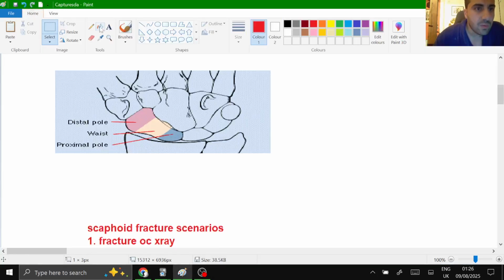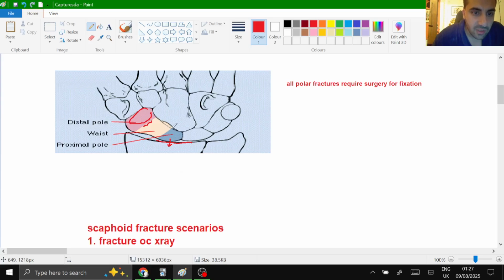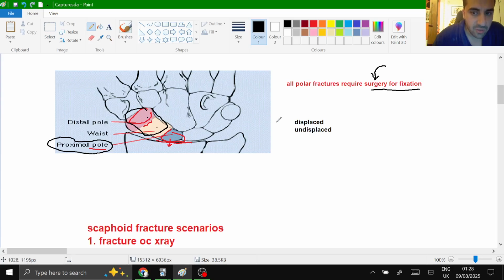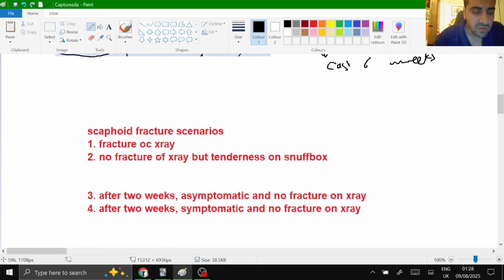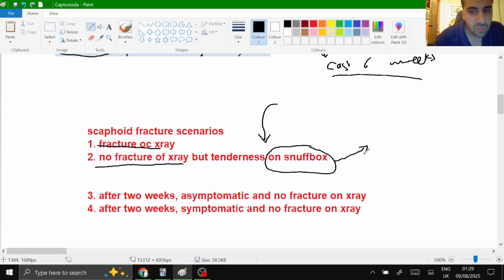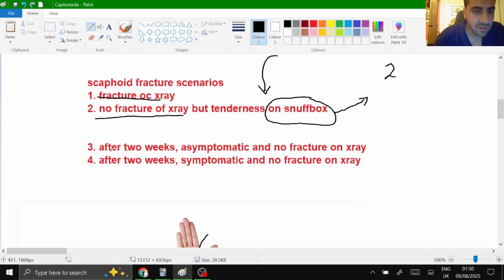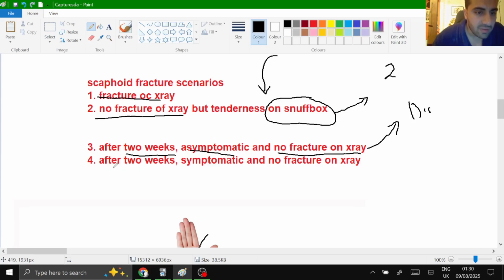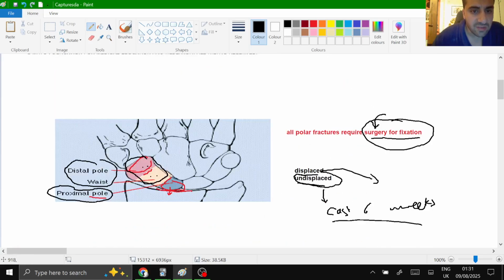Scaphoid fractures scenarios